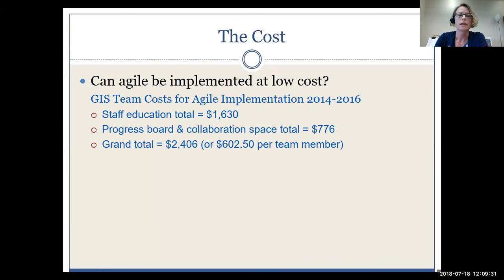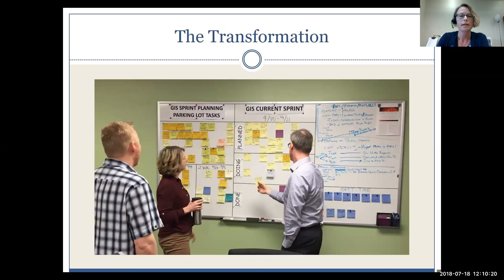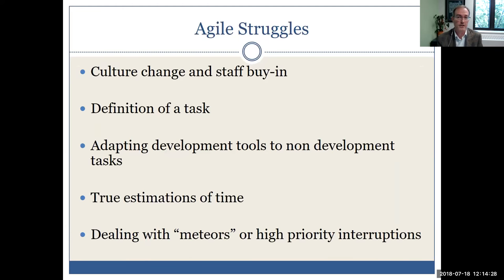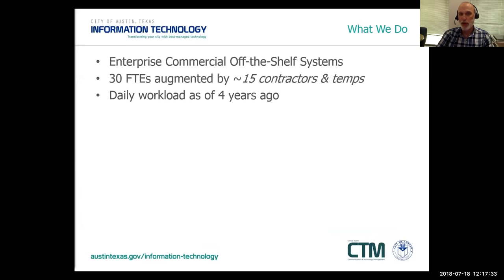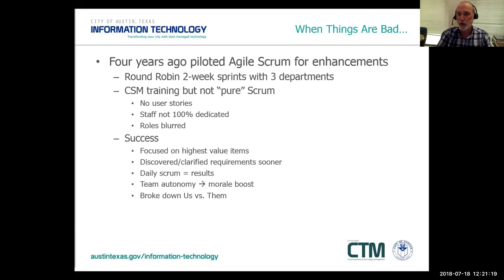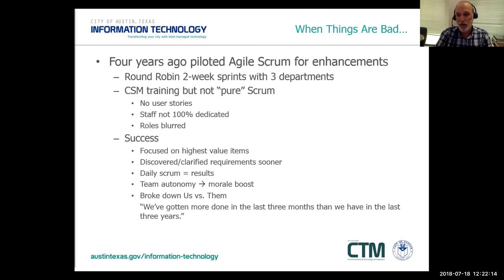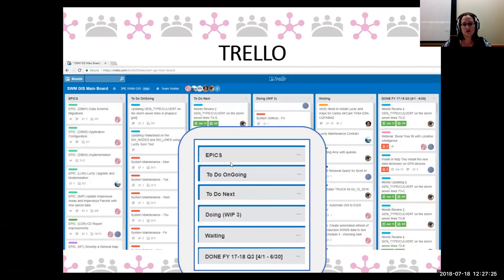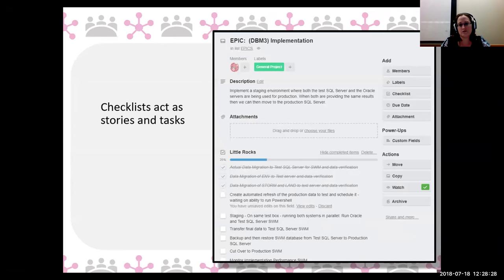How Local Govs Creatively Use Agile to Accomplish Big Missions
Local governments share how they make the most of limited resources to adopt their own scrappy versions of agile and transform agency missions.